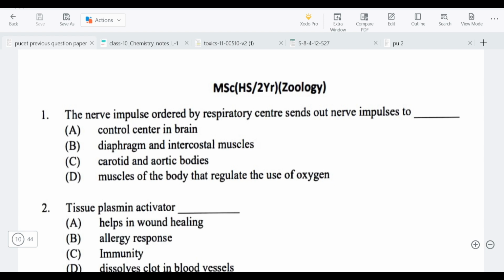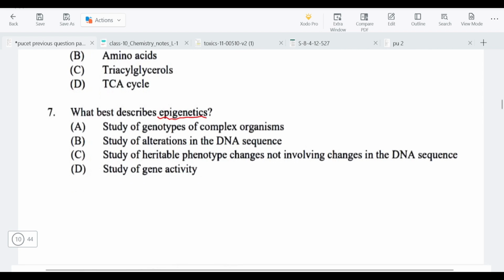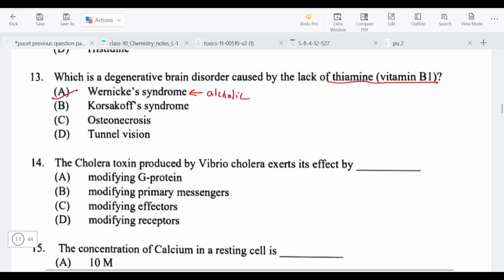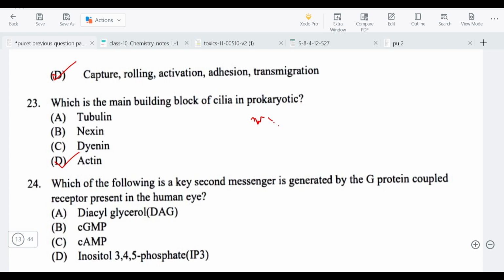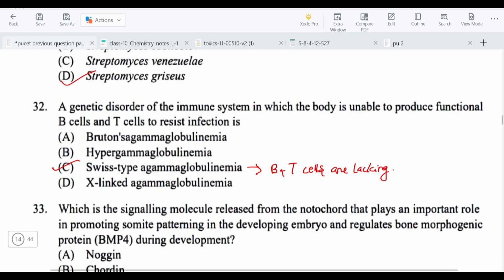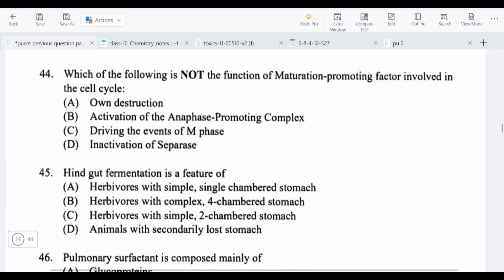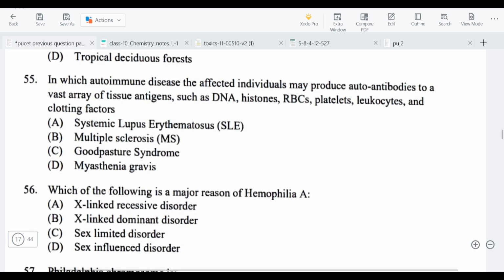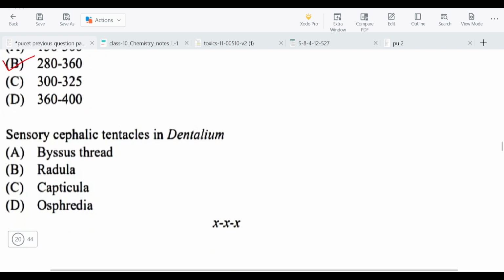PU Zoology entrance 2018#pyqs